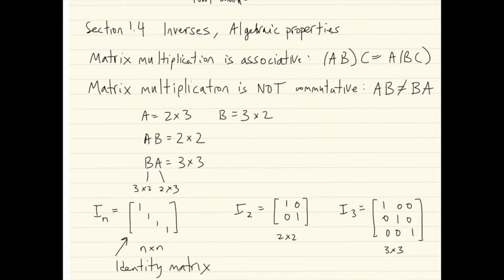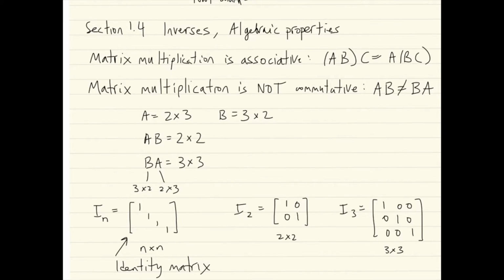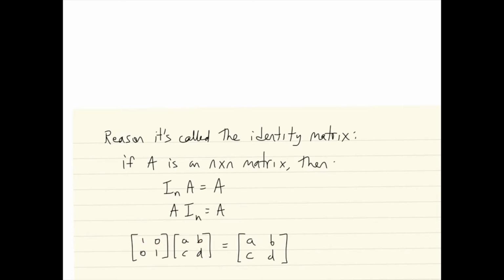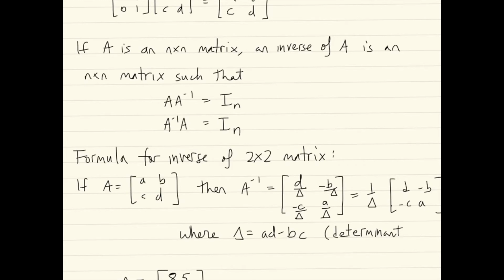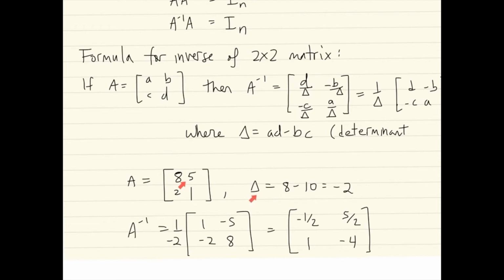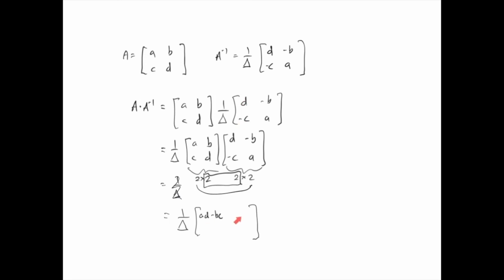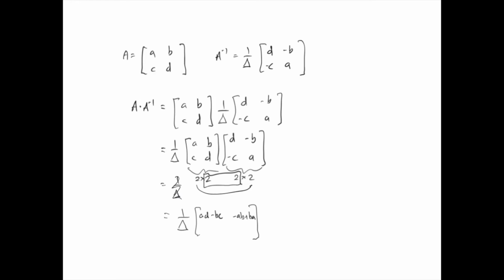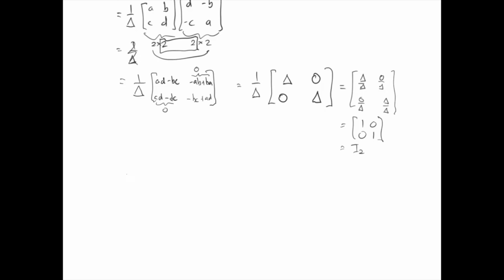1.4 1 inverses, algebraic properties